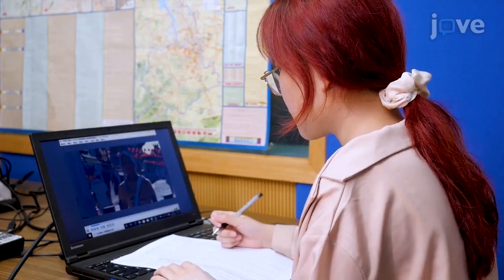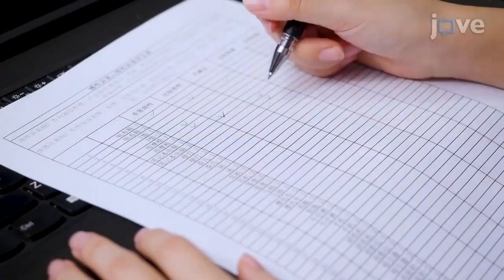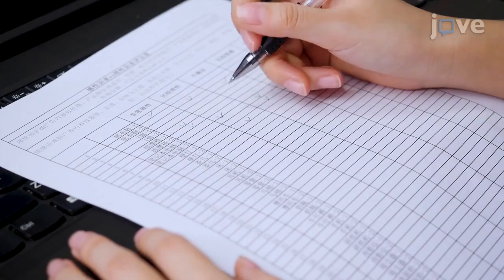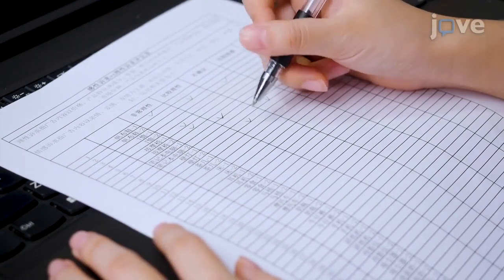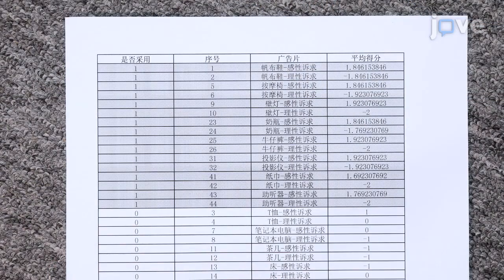Loneliness Assuaged: Eye-Tracking An Audience Watching Barrage Videos l Protocol Preview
Loneliness Assuaged: Eye-Tracking an Audience Watching Barrage Videos -  a 2 minute Preview of the Experimental Protocol

Guangyao Chen, Shuhua Zhou
Jinan University, School of Journalism & Communication/National Media & Experimental Teaching Center; University of Missouri, School of Journalism;

The study proposes an activation-match model to study how loneliness is mitigated when a lonely audience watches barrage videos of rational and emotional appeals. The protocol uses eye tracking to document duration and fixation, accounting for the degree of satisfaction when emotional needs are appeased by content and barrage.